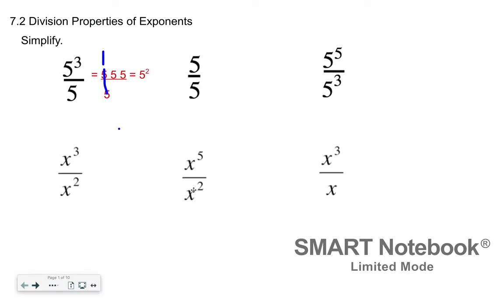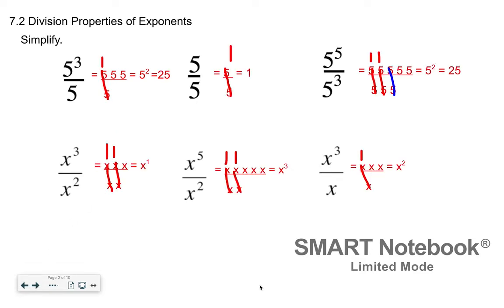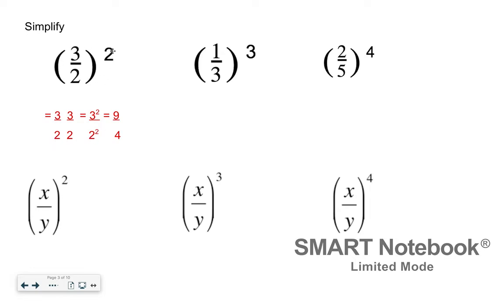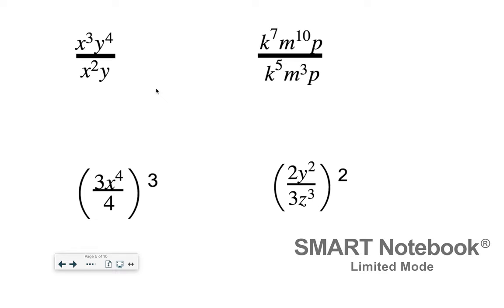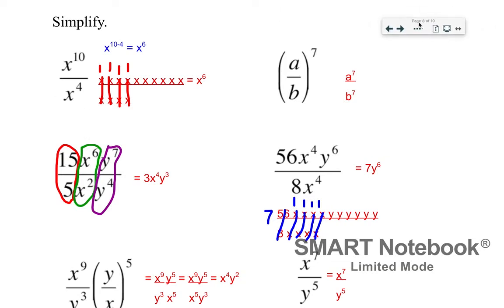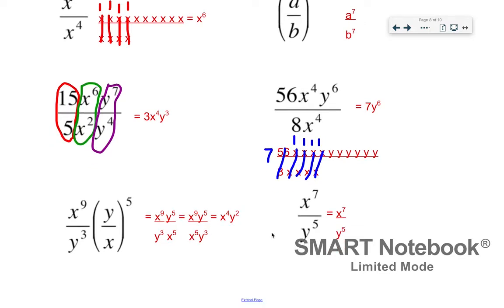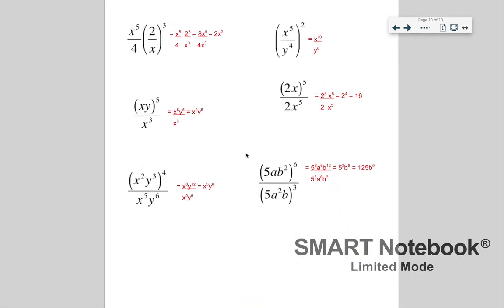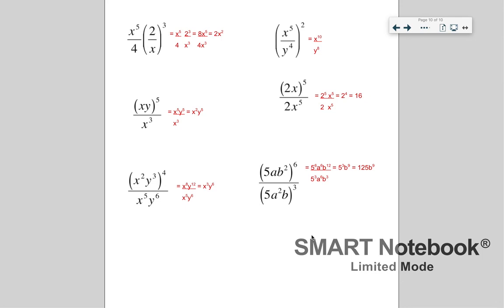Trad Alg 9.2 Day 1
Division with Exponents